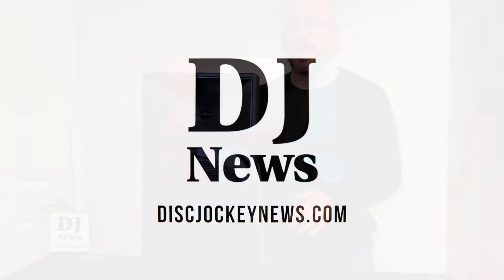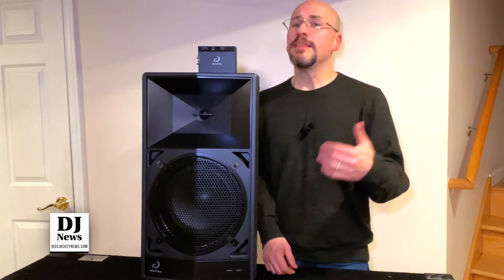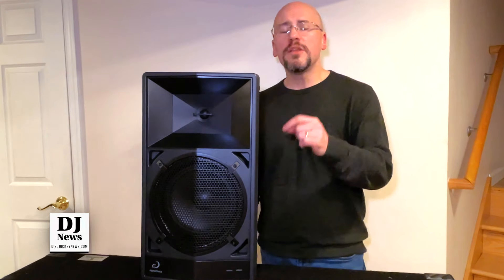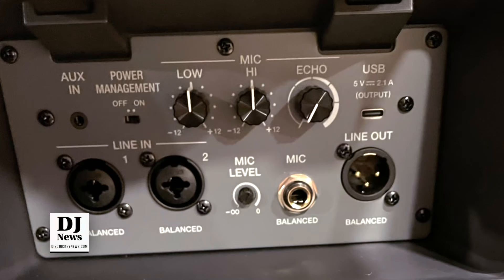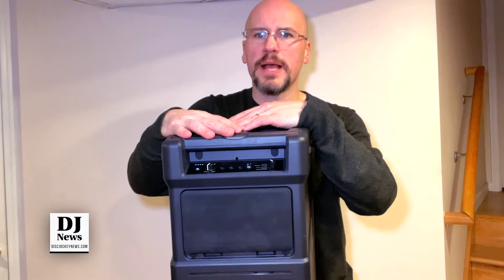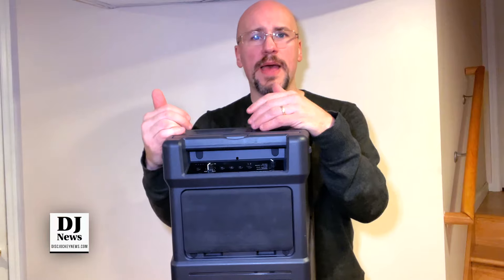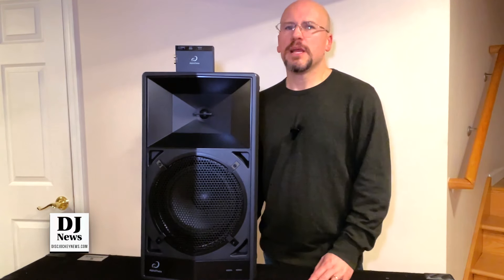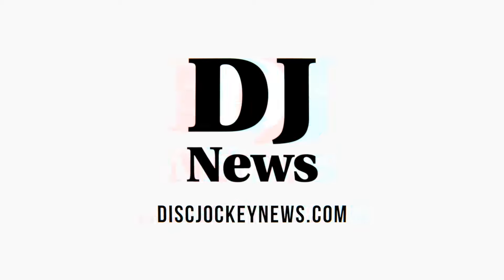AlphaTheta WAVE-EIGHT Portable DJ Speaker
What questions do you have about this Portable DJ speaker from AlphaTheta? Feel welcome to ask in the comments!